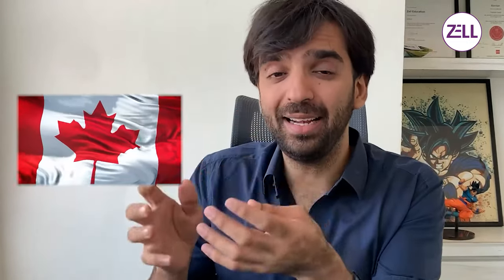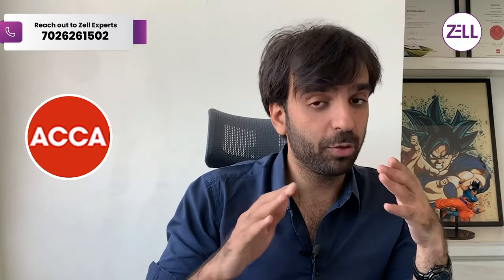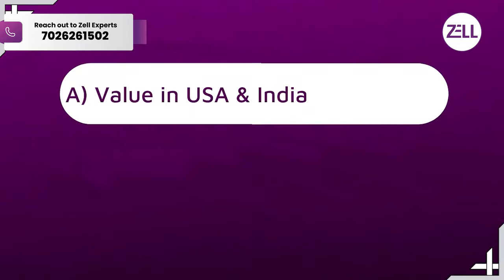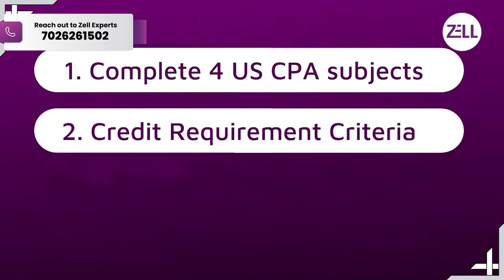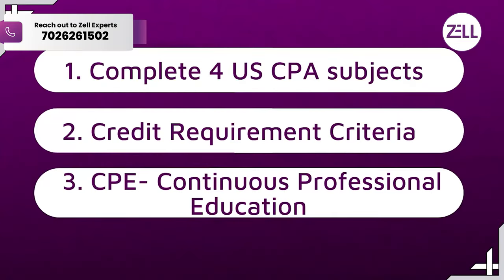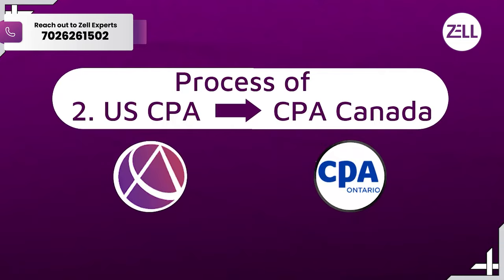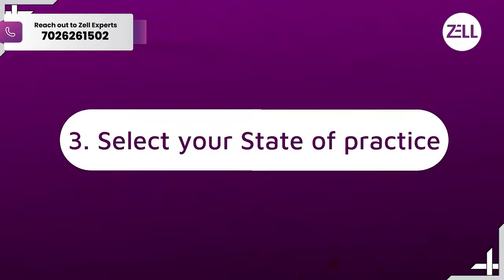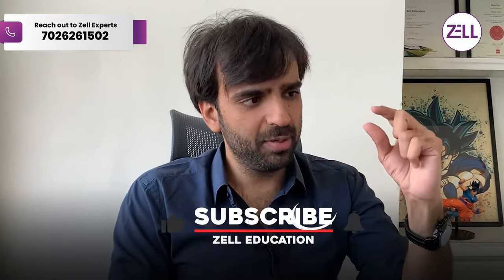US CPA: An Easy Entry to Canada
🔴Title: US CPA: An Easy Entry to Canada @ZellEducation
Join us in this informative YouTube video as we explore the benefits of the US Certified Public Accountant (CPA) designation and how it serves as an easy entry to Canada. Discover the streamlined pathway for CPAs to establish their professional career in Canada, including the recognition of their qualifications, job opportunities, and the overall process of transitioning to the Canadian accounting industry. Whether you're a current CPA or considering pursuing this prestigious certification, this video provides valuable insights and guidance for leveraging your skills and experience to unlock exciting prospects in the Canadian market.

*Get in touch with Zell Expert at 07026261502.
*Get a call back from Zell experts after filling out this form

CPA India eligibility criteria
CPA exam fees in India
CPA course fees
CPA exam eligibility
CPA qualification requirements
CPA registration fees in India
CPA course details
CPA institute in India
CPA fee structure in India
CPA course duration and fees in India